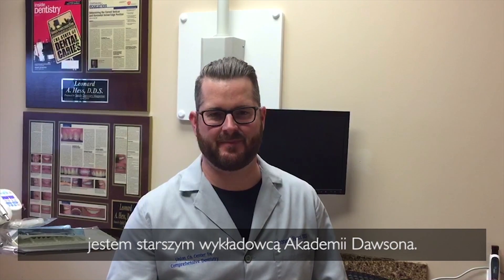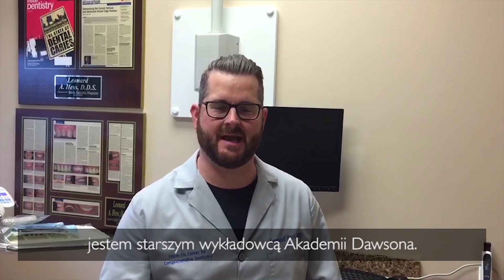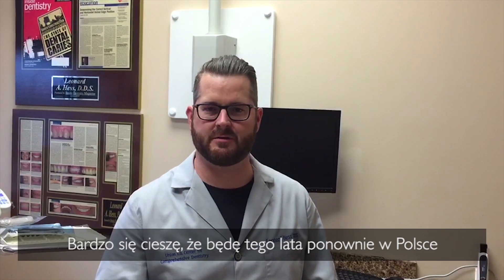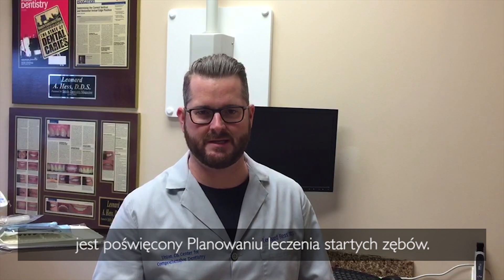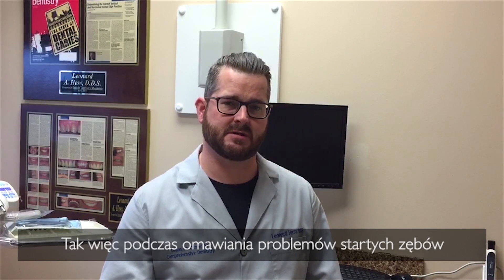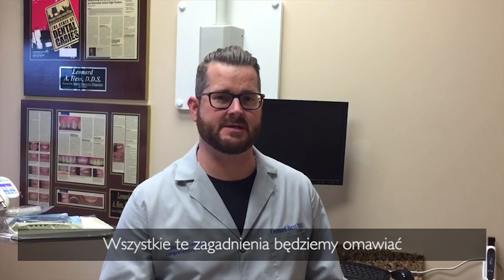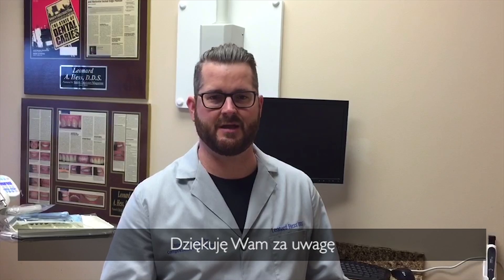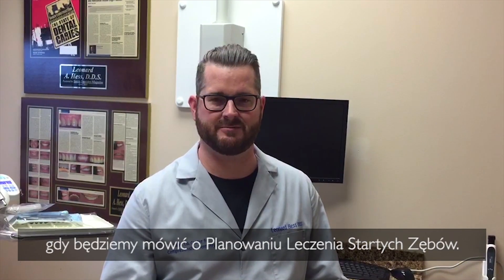Leczenie pacjentów ze startymi zębami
Zaobserwowałeś w Swojej codziennej praktyce, jak bardzo pacjenci są obecnie skoncentrowani na swoim wyglądzie? Zależy im na estetyce leczenia w najmniej takim samym stopniu jak na jego jakości. Dlatego ważne jest zrozumienie dlaczego zęby się ścierają, czemu jest to istotne i co jest potrzebne do poprawienia kluczowych kwestii związanych z tym zagadnieniem.

Pozyskasz wiedzę m.in.:

    z zakresu rozpoznawania oznak niestabilności okluzji
    informacji potrzebnych do kompleksowej diagnozy
    z zakresu 16-stu kroków do sukcesu
    dlaczego zęby się ścierają i dlaczego to ma znaczenie
    co zrobić z wysokością zwarcia u pacjentów ze startymi zębami
    jakie przeprowadzić badanie aby zrobić kompletną diagnozę

Prowadzący: Leonard A Hess, DDS

Wykład będzie tłumaczony symultanicznie na język polski.

Data: 28 Maj 2016 godzina 9:00 – 18:00

Miejsce: Hotel Novotel Poznań Centrum, Pl. W Andersa 1, 61-898 Poznań